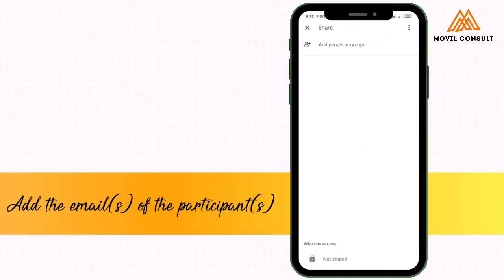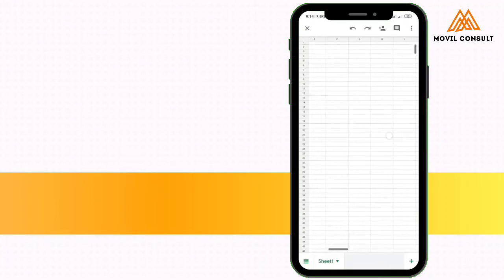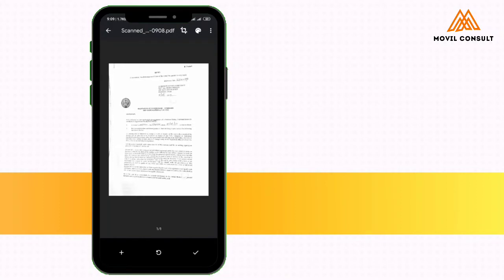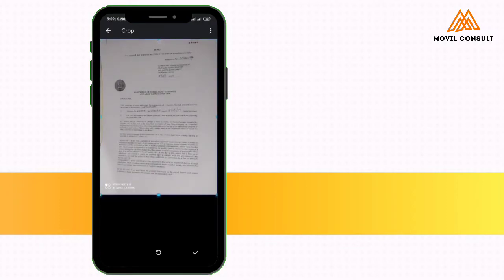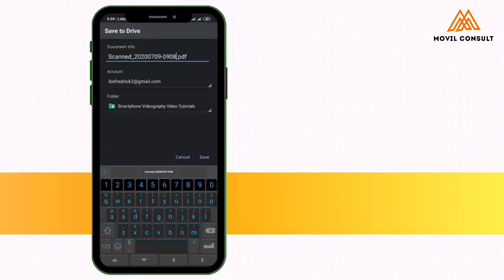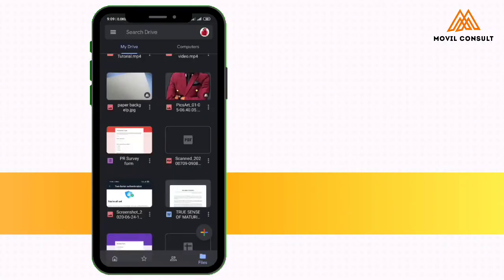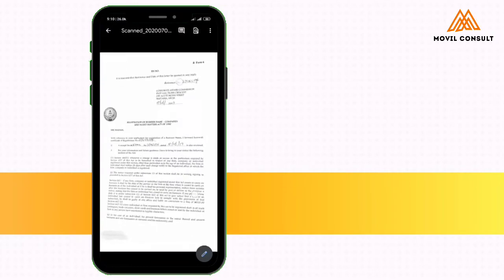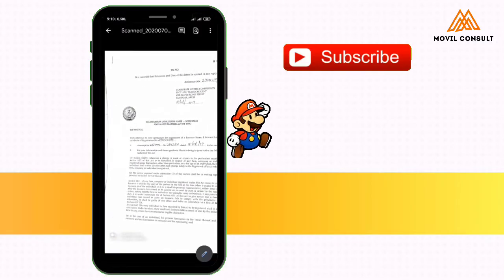How To use Google Drive To Boost Your Business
In this video, you will learn how to use Google Drive To Boost your business while working from home during the Lockdown.